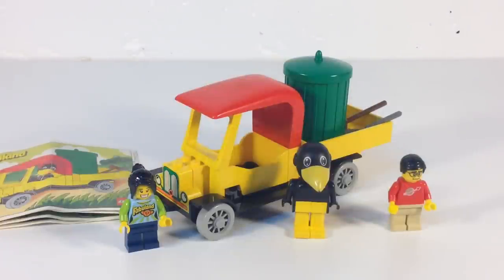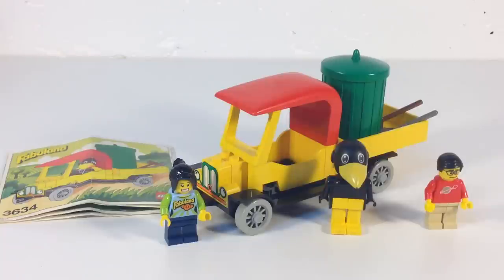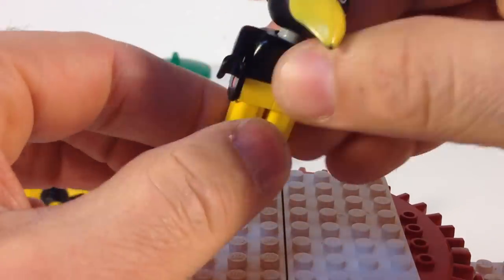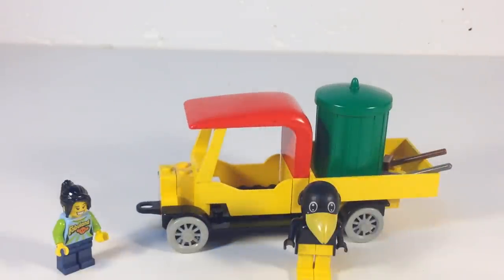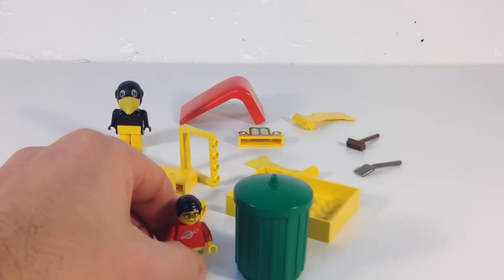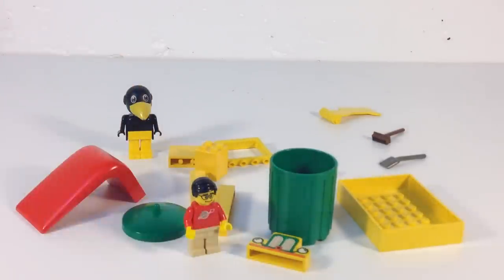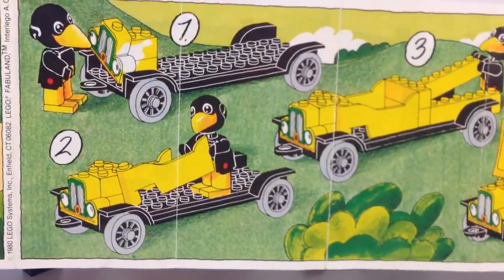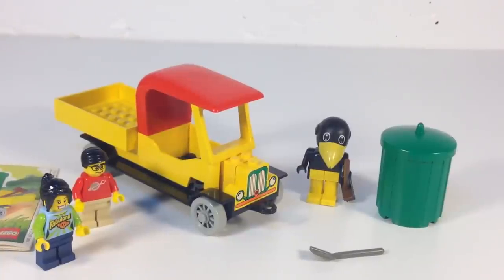LEGO Fabuland 3634 Charlie Crow's Carry All Vintage 1980 set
LEGO Fabuland 3634 Charlie Crow's Carry All Vintage 1980 set - 17 pieces and 1 minifigure (Fabuland Figure). Designed as a transition between Duplo and regular Lego blocks. Figures are all one piece but do have movable legs, arms, and neck.

BrickTsar LEGO® Collector - LEGO How to, History, Hauls, and Humor!

Before leaving a shoutout to yourself as a comment please watch this video (might keep you from getting blocked):